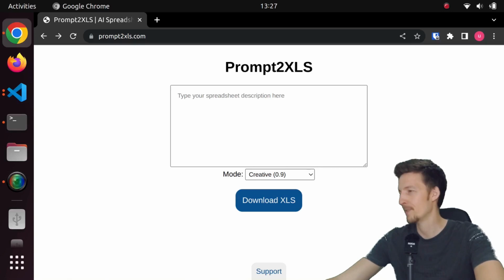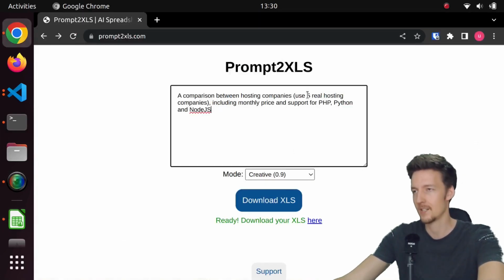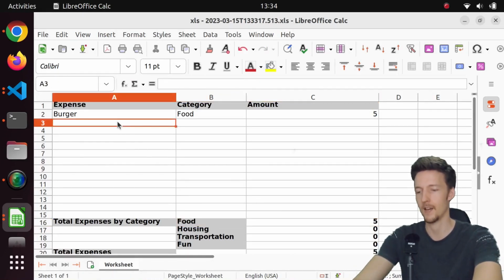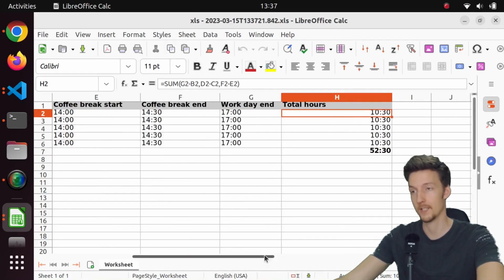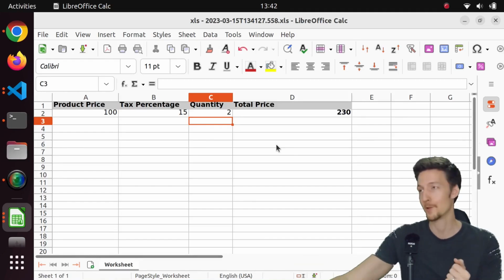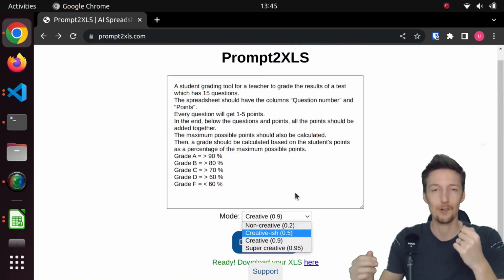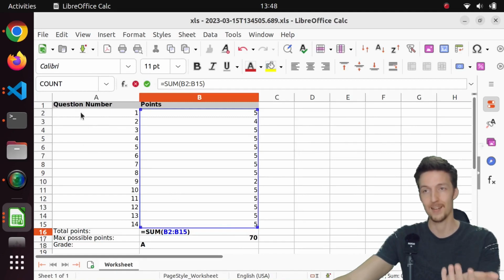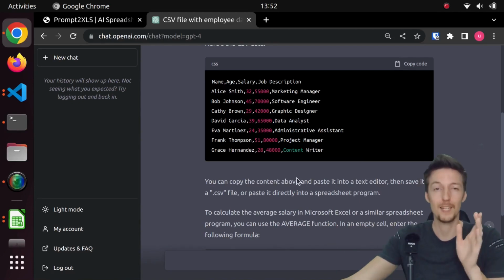Make Excel spreadsheets with GPT-3 (with formulas and styling!)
In today's video I showcase a web app that I made using the OpenAI API and PHP. The app takes in a description of a spreadsheet and then uses the OpenAI API to generate a downloadable XLS file, including formulas! You can use it to create Excel calculators and all kinds of Excel spreadsheets.